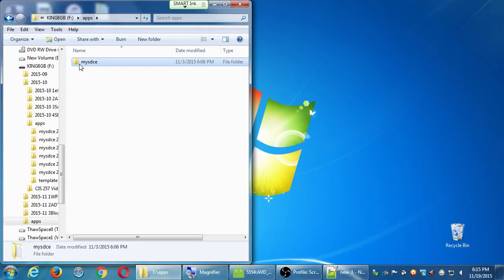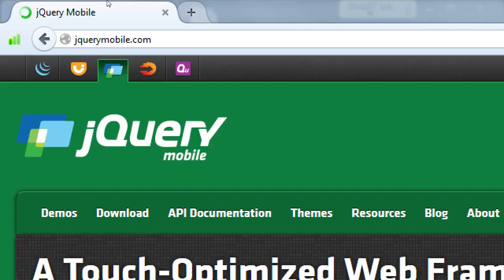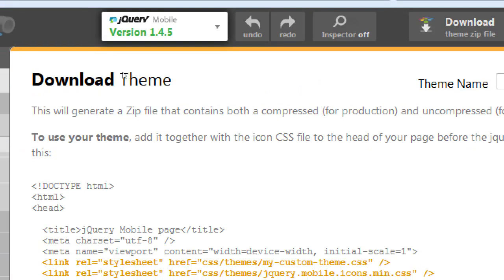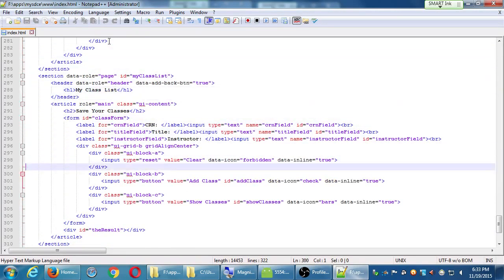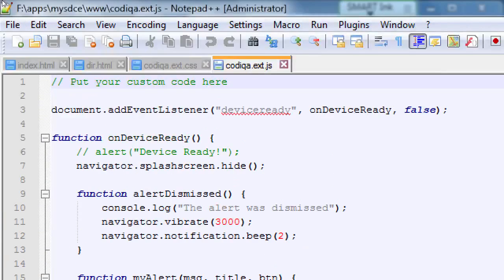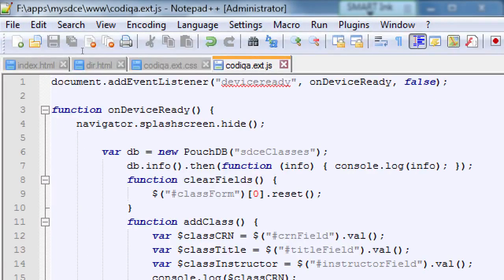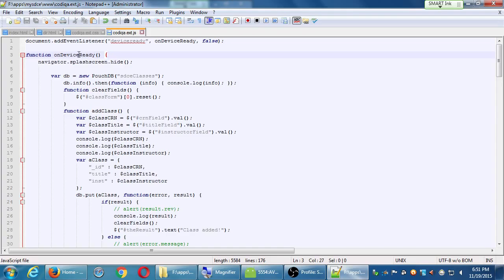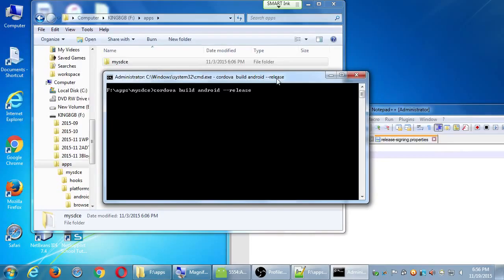SDCE Android III 2015 11 19 A